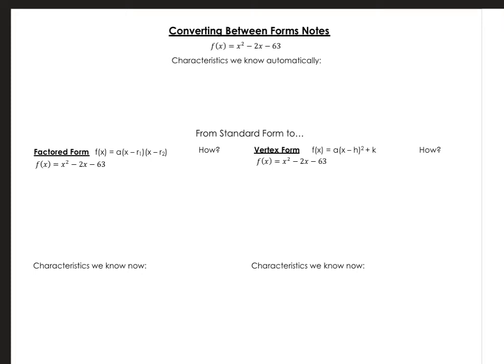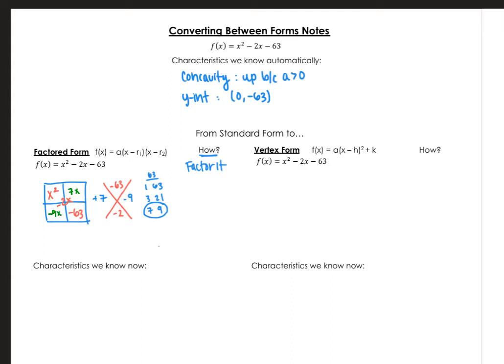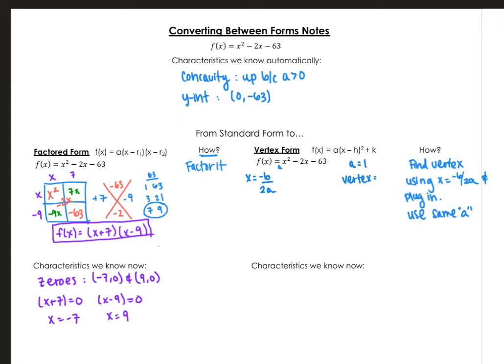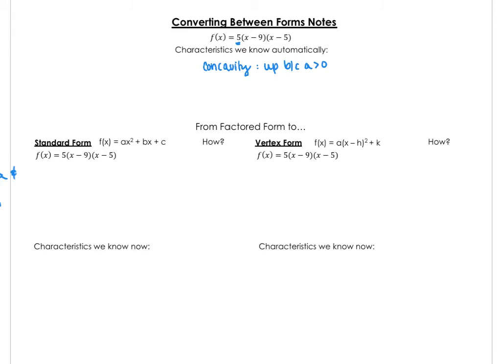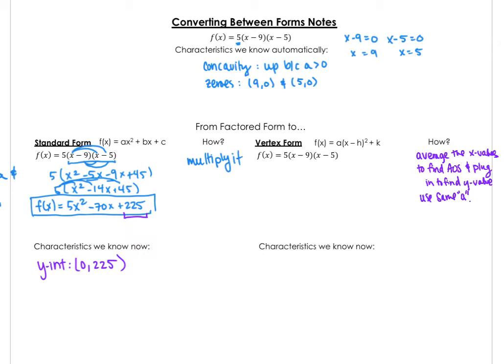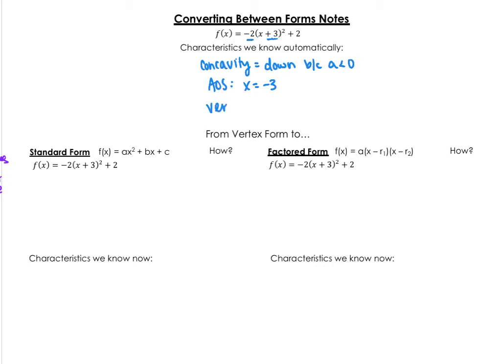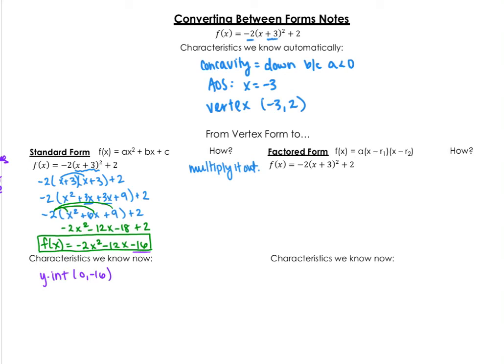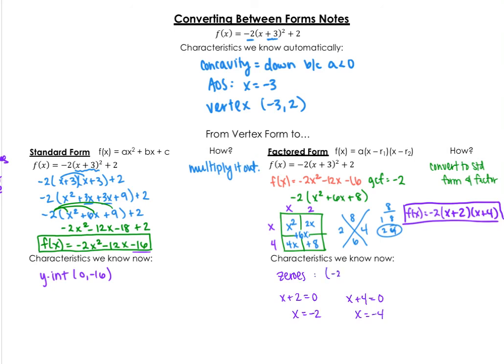Converting Between Forms